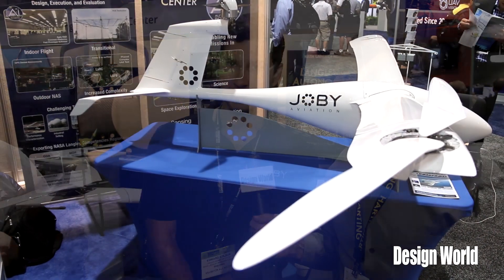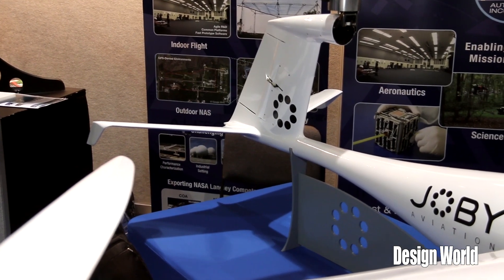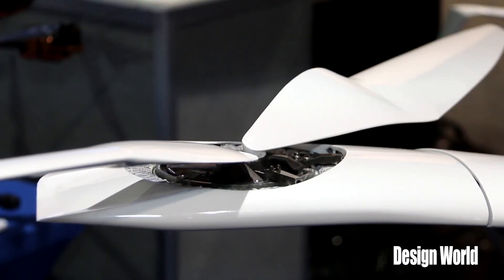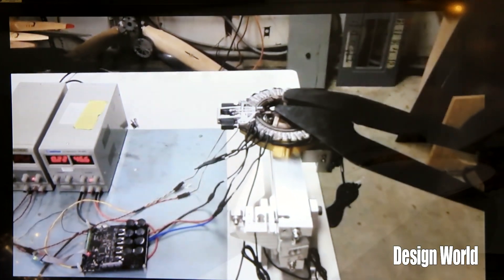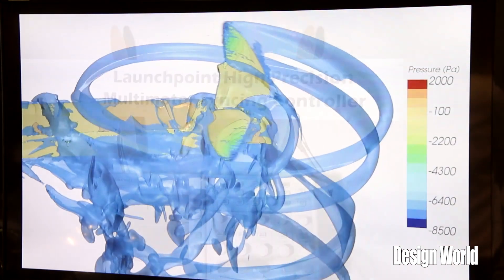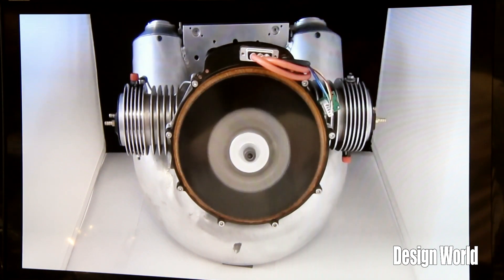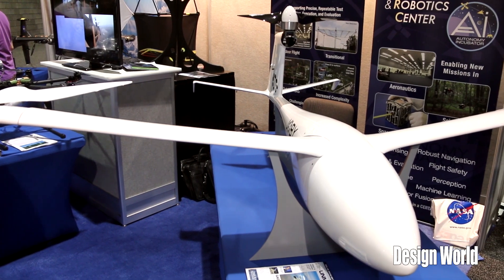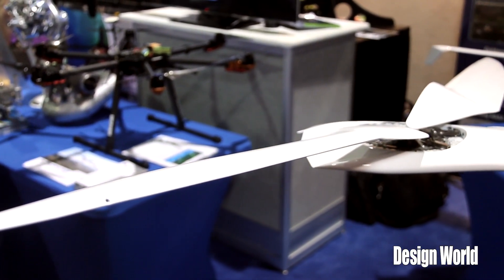NASA looks at an advanced VTOL concept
The Lotus concept has two-bladed rotors mounted on its wingtips that provide thrust in takeoff and landing, but scissor closed in flight to become part of the wing.